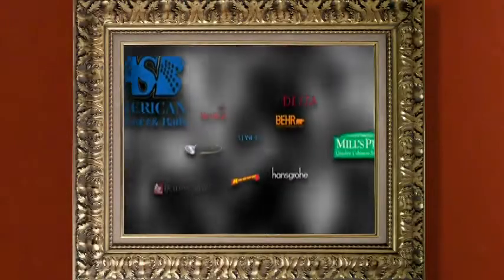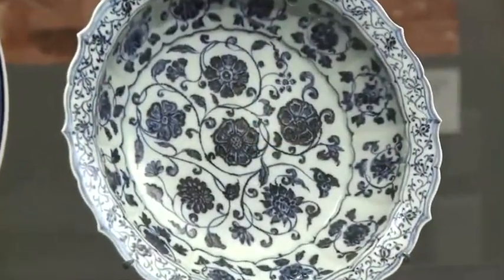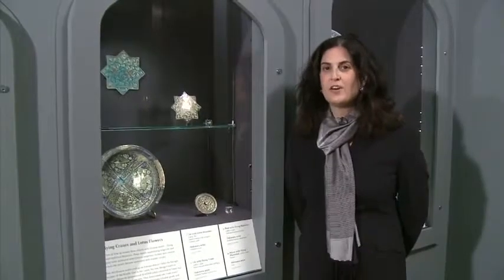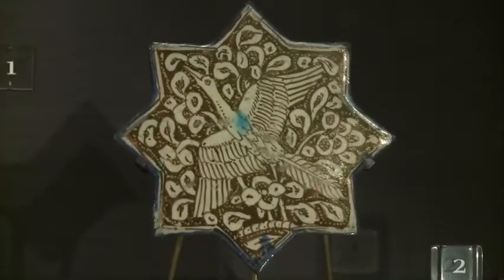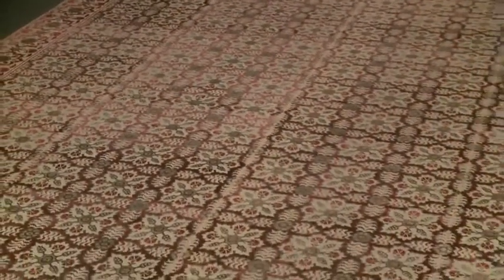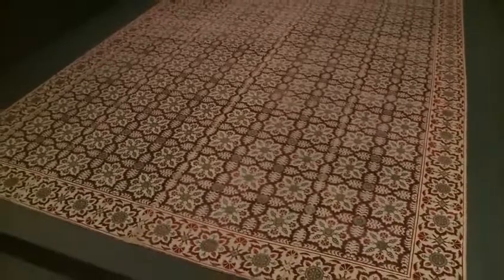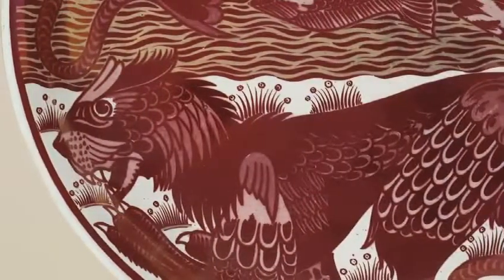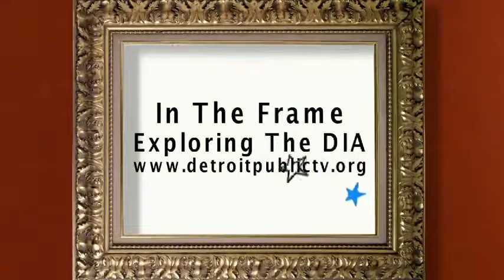In the Frame: Exploring the D.I.A. - Episode 307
Air Date: 5/15/2010.  Islamic Art . This episode takes you on a tour of the DIA's new Islamic Art Galleries (which opened in Feb. 2010).  Episode 307.